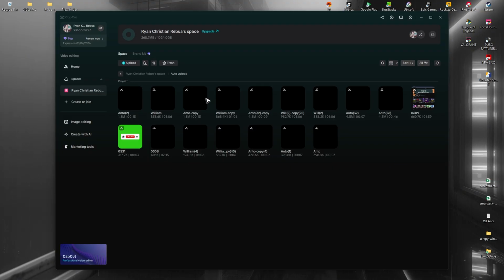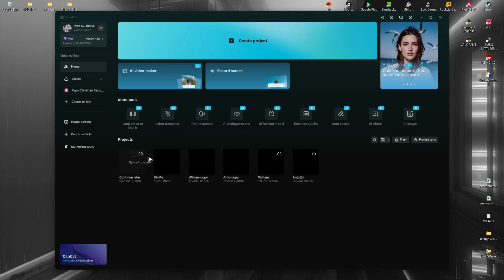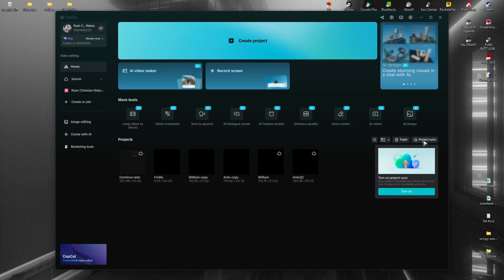How To Save A Project In CapCut PC (Easy Guide 2026)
How To Save A Project In CapCut PC

In this video, I will show you how to save a project in CapCut PC. Many users lose their edits because they don’t save properly—this guide explains how to save projects step by step, back up files, and export your video safely. Whether you’re editing short clips or full videos, this method ensures your work stays protected and ready for future edits.

Chapters:
00:00 Introduction
00:10 How To Save A Project In CapCut PC